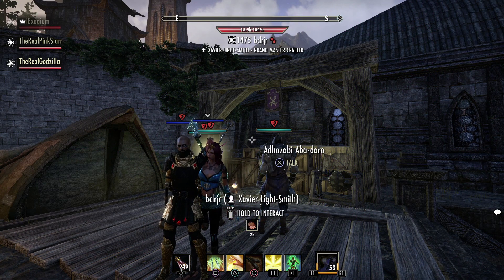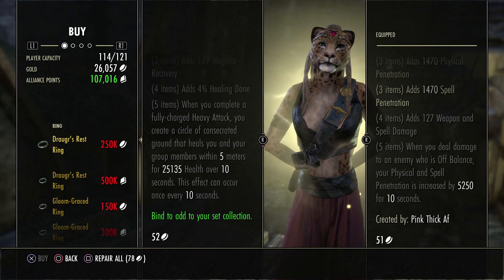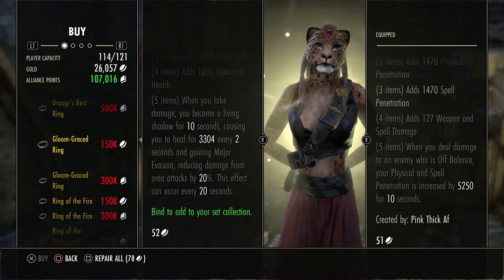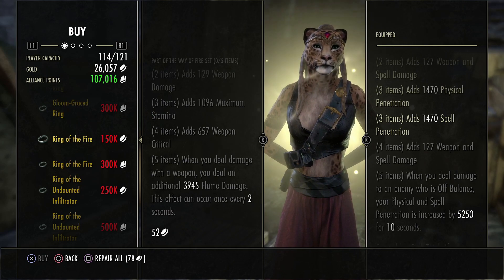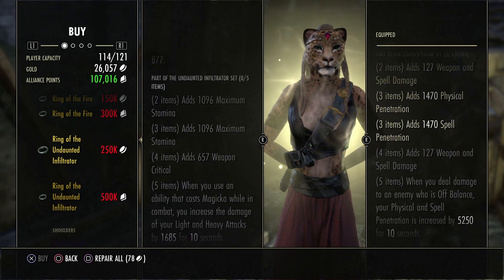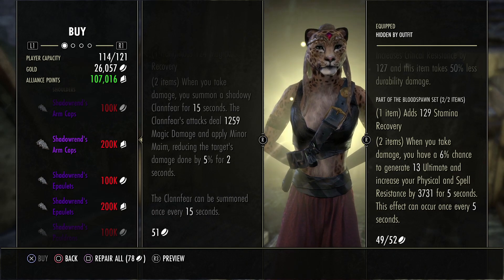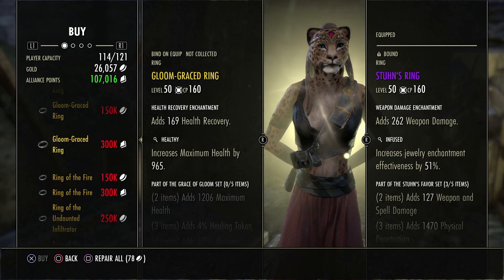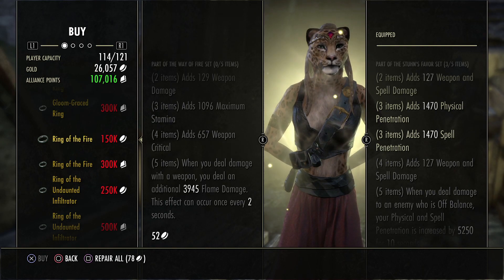ESO - Golden PvP Vendor Smash or Trash - May 7th 2021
This weeks Golden PvP Vendor is Trash this week.  Hope to see something better next time though😀

Third
IceMan2k17__
Schwinn
Eyr0n ESO

Maxime Morin
Giovanni Valentino
Nick Jenkins
Jeremiah Dahl
Gerard Gervais

Intro
Track: Marin Hoxha - Limitless